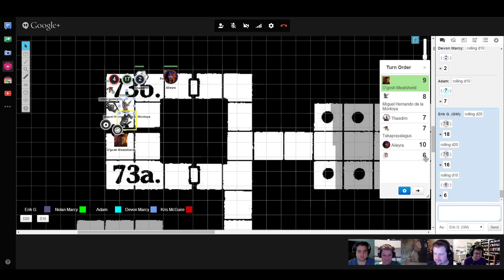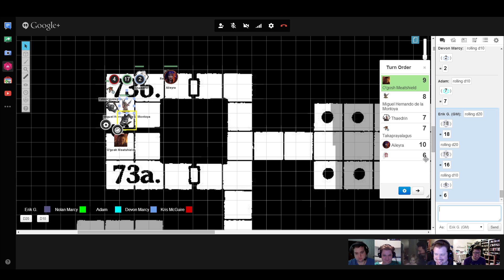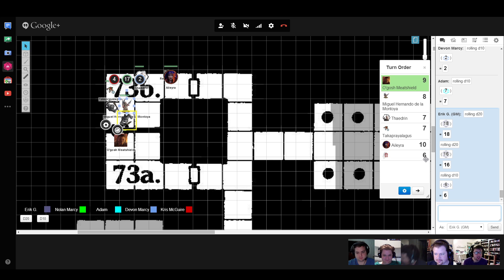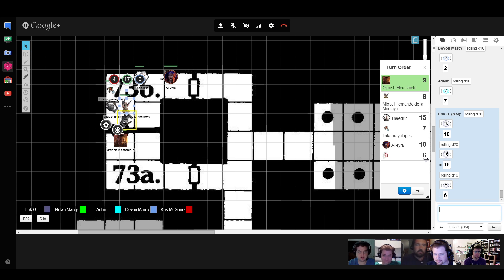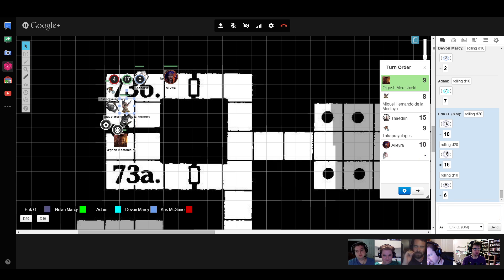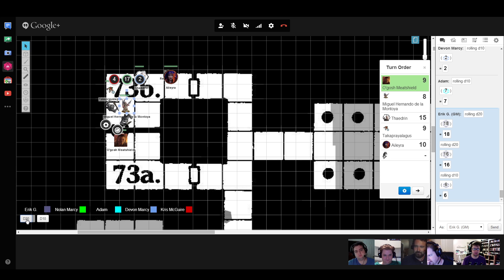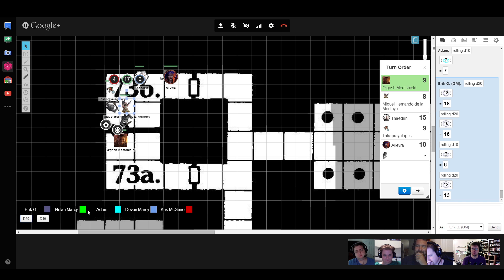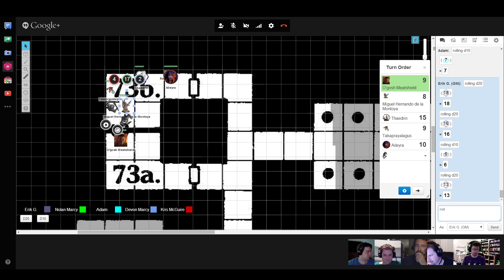E34: Curse of Xanathon. Series 3: Let's Play Dungeons and Dragons 2nd Edition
Welcome to the Gremten Games 2nd Edition D&D series! Join me, Gremten, as I play this awesome tabletop game with my friends online. Today we jump in to the beginning of this series of adventures from a series from the Basic D&D Expert series. The Curse of Xanathon!

We are playing Dungeons and Dragons 2nd Ed. using an awesome tool: Roll 20! Check it out at roll20.net!